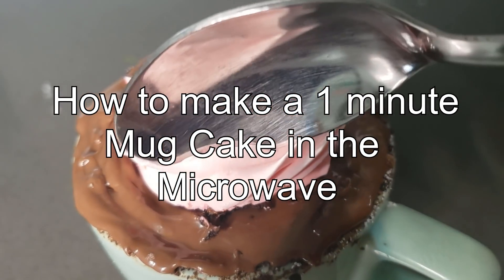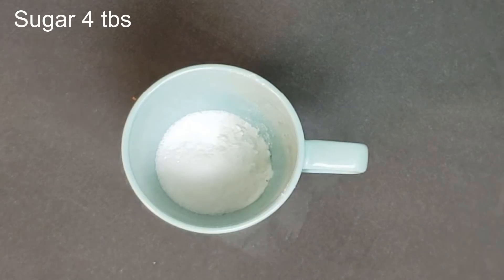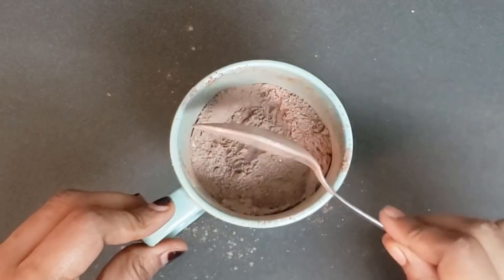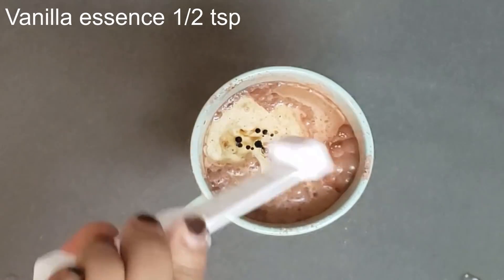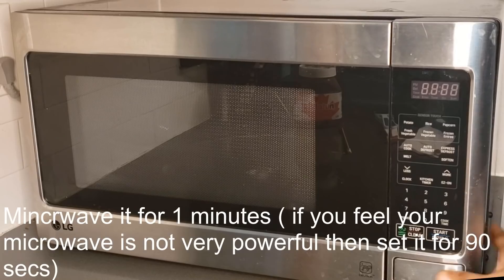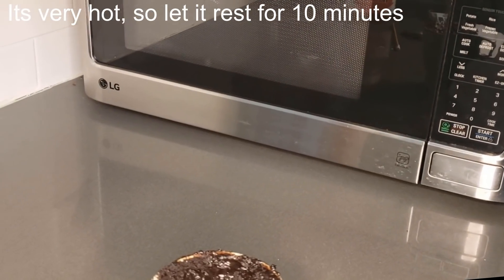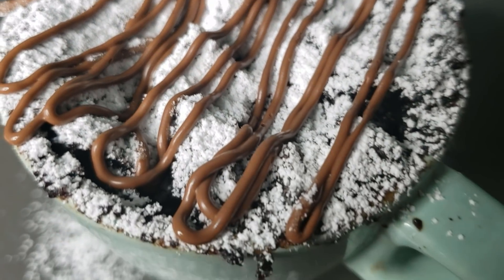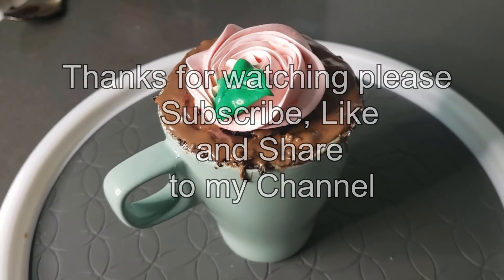How to make a Mug Cake using the Microwave |1 MINUTE | (No Egg)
One minute tasty microwave mug cake without Egg.